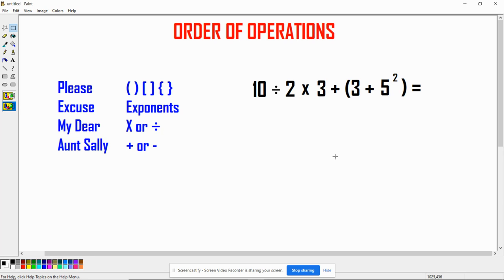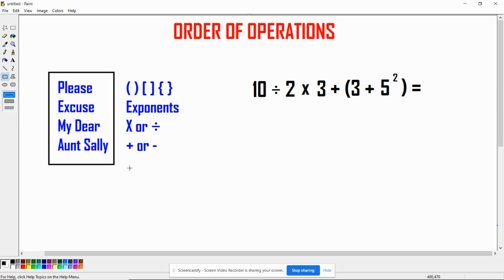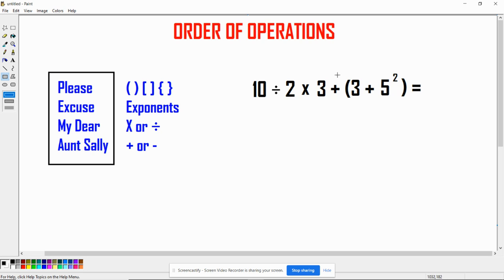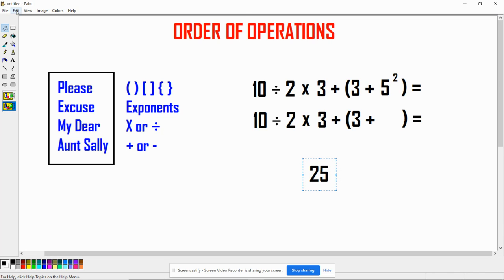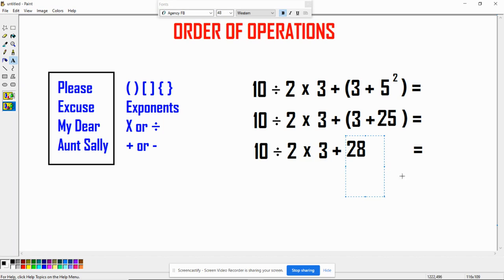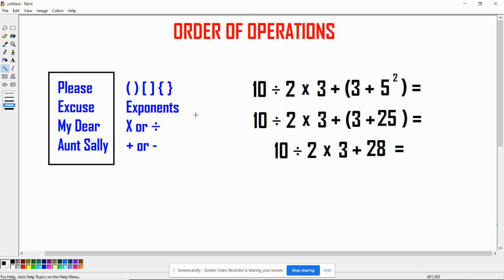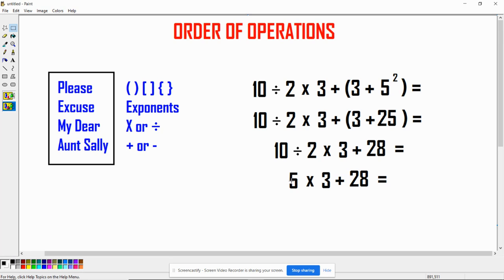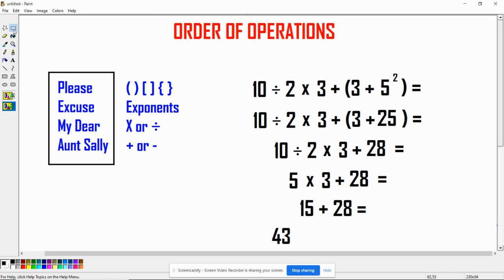Order of Operations